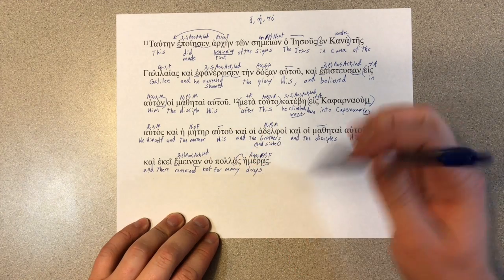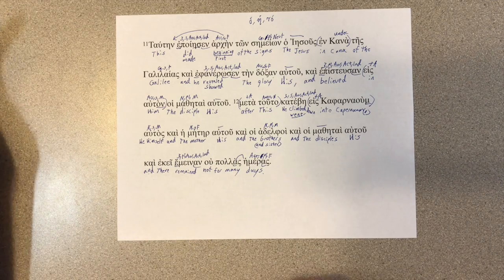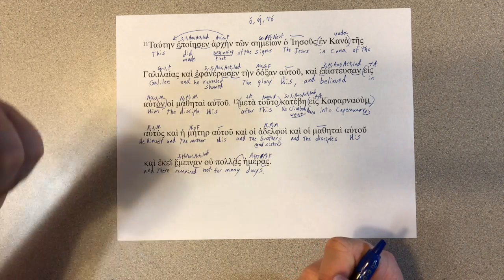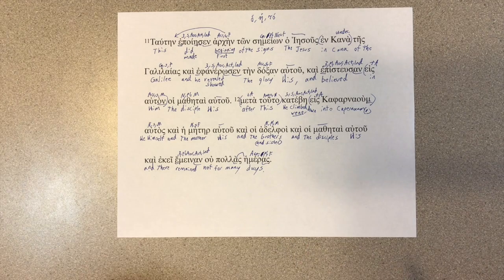John Ch 2 Pt 18 Verse 12 (Koine Greek pt. 8)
Χαίρε!
Today we are looking at John Chapter 2 Verse 12 in Koine Greek.